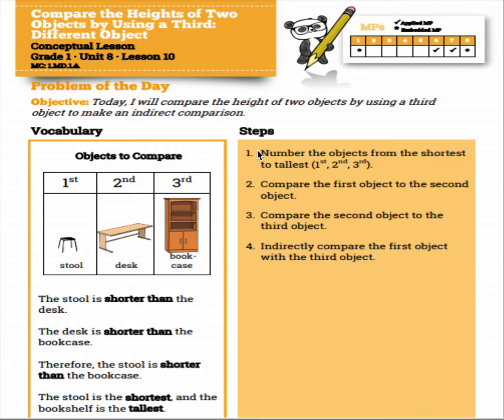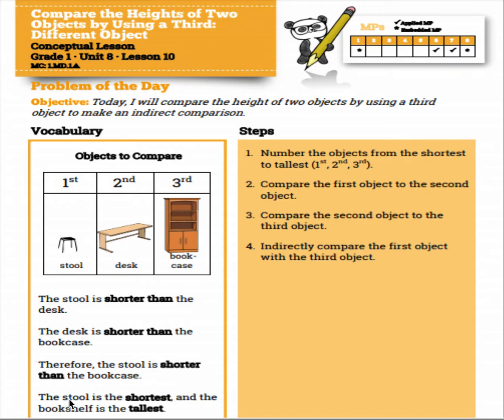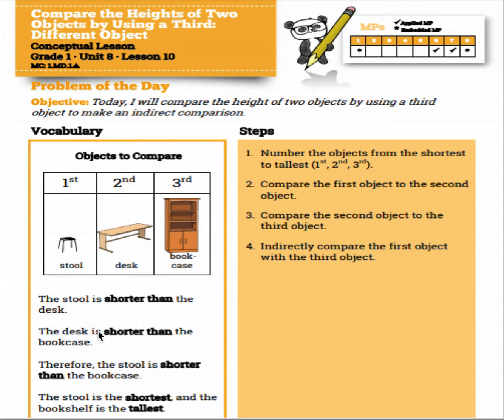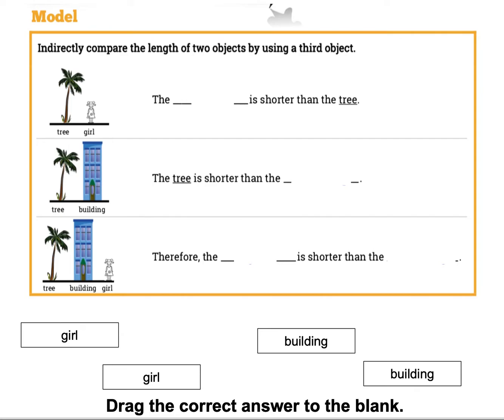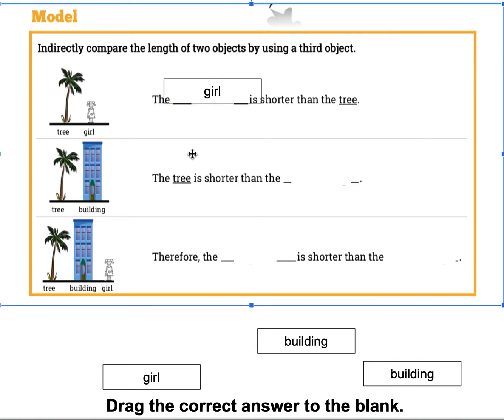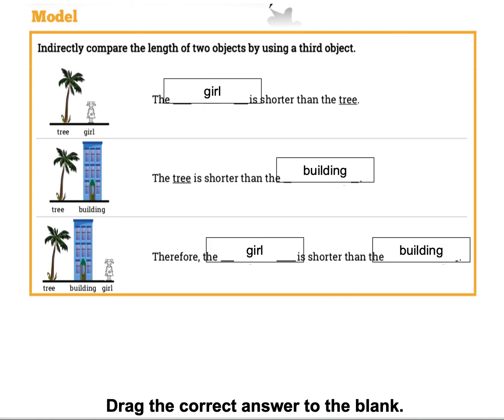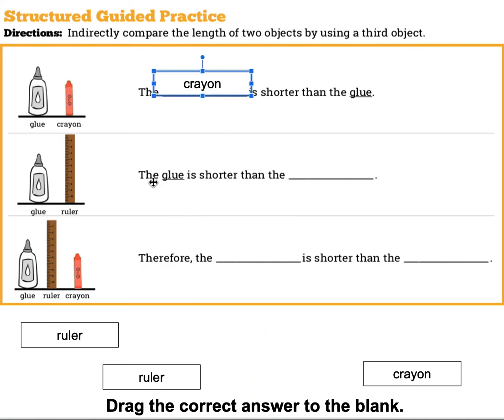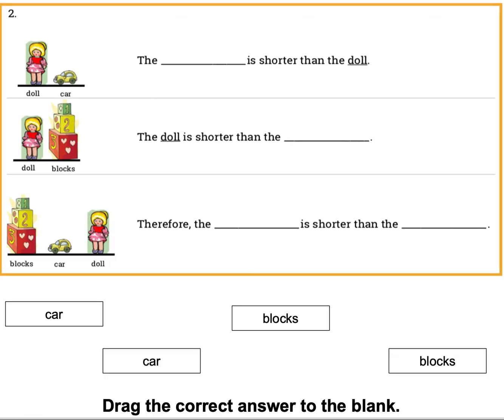Math Lesson 8